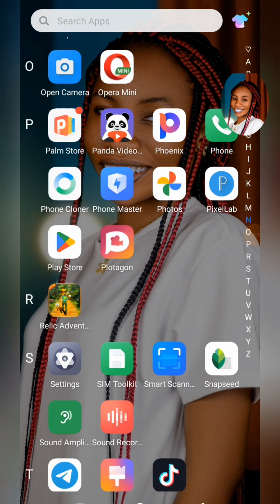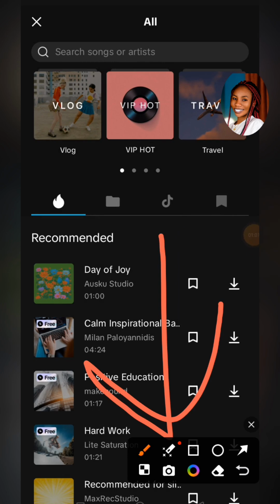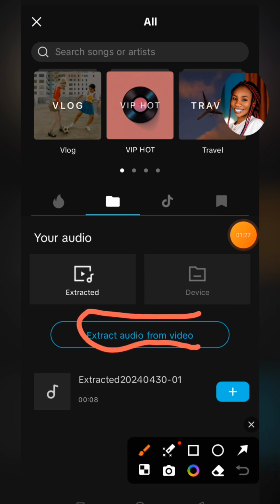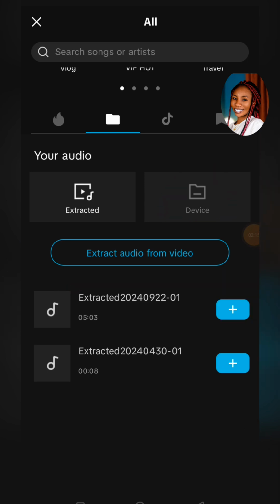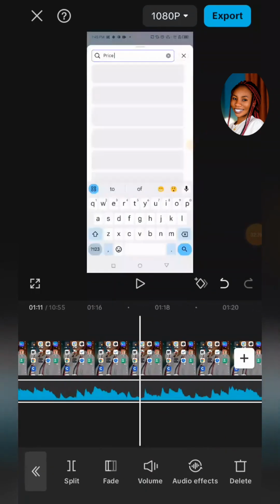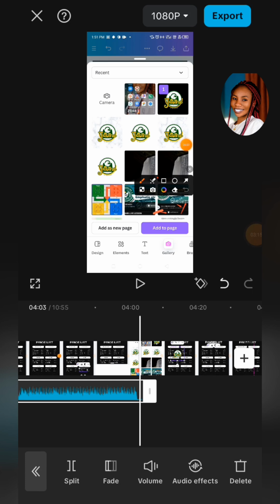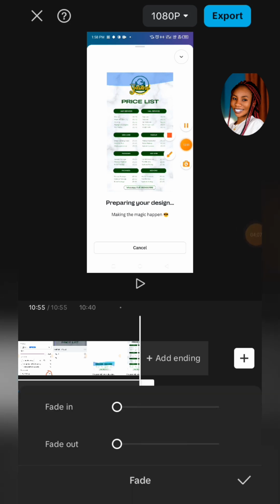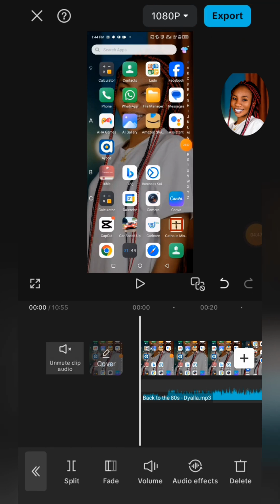HOW TO ADD AUDIO TO YOUR VIDEOS USING THE CAPCUT APP FOR FREE | ADD MUSIC TO YOUR VIDEOS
In today's tutorial, you will learn how to add music, extract sounds from other videos, and also add it to your video.